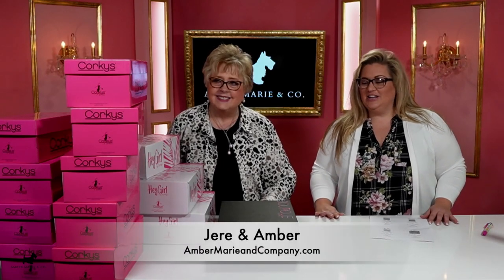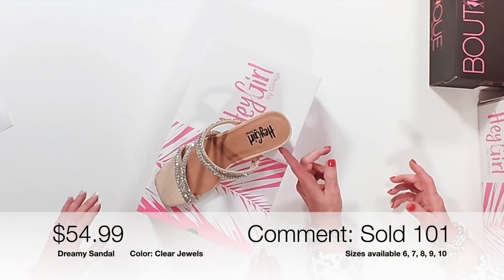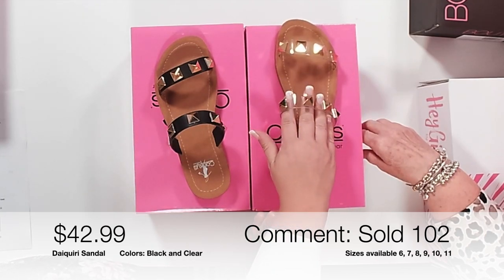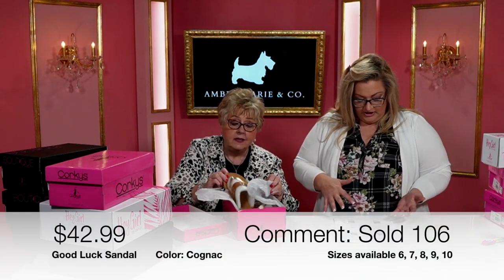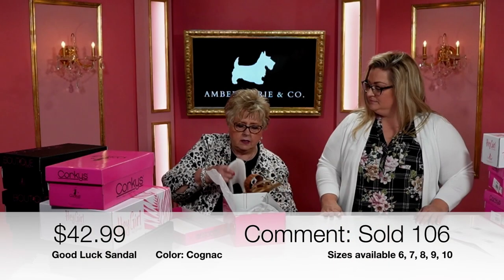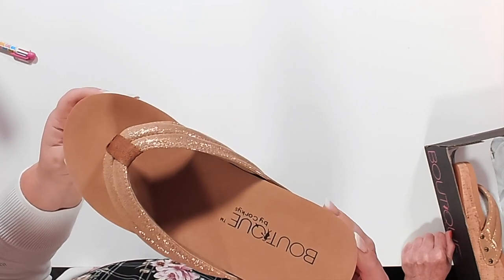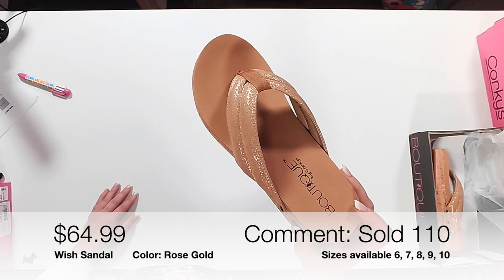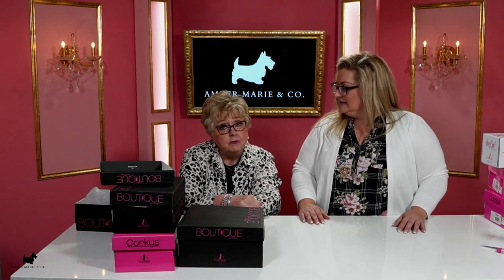Shoes, Shoes and more Shoes! Amber Marie and Company is getting you ready for Spring!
Watch and BUY! In this video watch as Amber and Jere give you first look at what's hot in Spring shoe fashion. If you see an item in this video you want to purchase comment, "Sold" and the item number. Watch this video for more info on how to make a purchase.

Be sure to join our AMC community to get the latest news and info on the hottest trends!